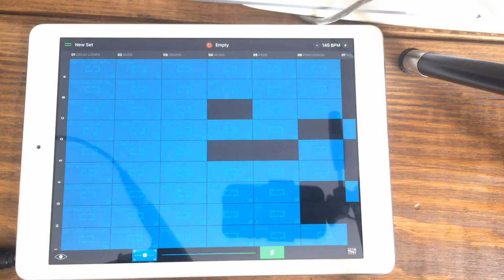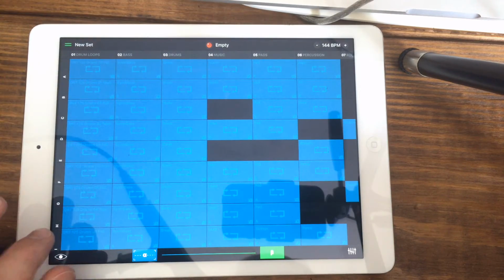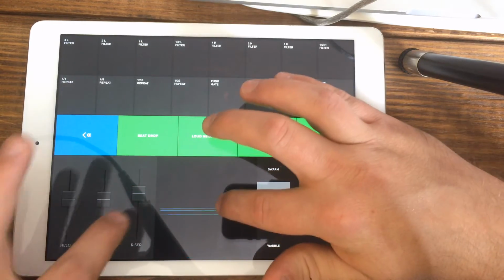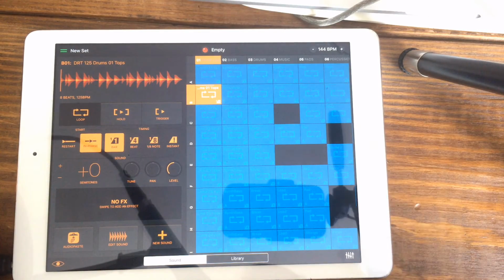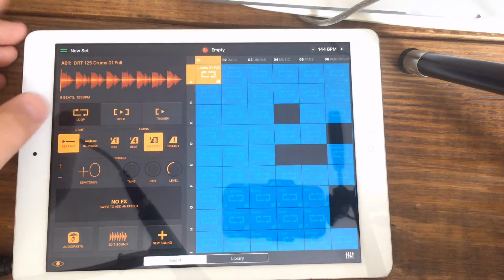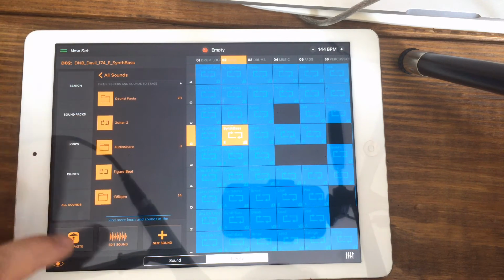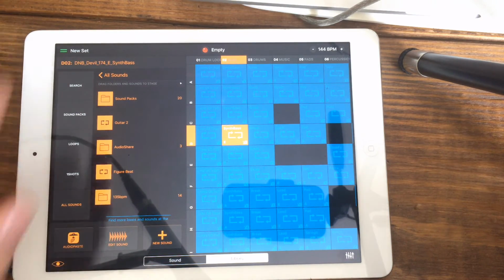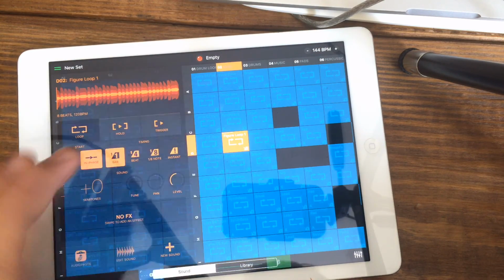Retronyms Hook DJ / Mashup Demo Part 1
Linktree
Retronyms Hook is a new app primarily geared towards DJ and Creating Mashups. Its a really nice clip launcher and has a really awesome way to transition between clips.

Equipment Used

Panasonic G7

Rode VideoMicro

LaunchPad Pro
Novation  Impulse 25